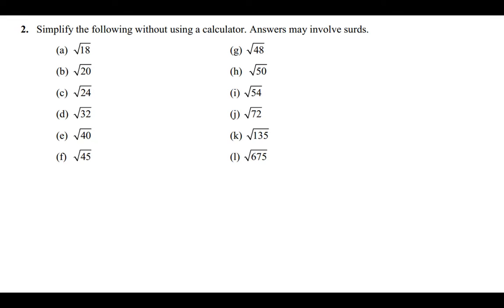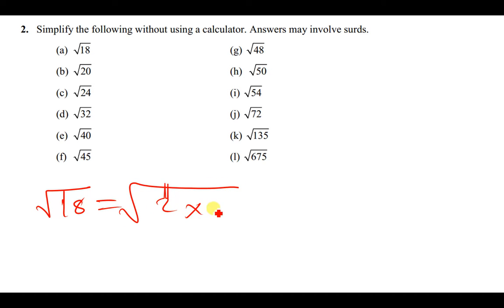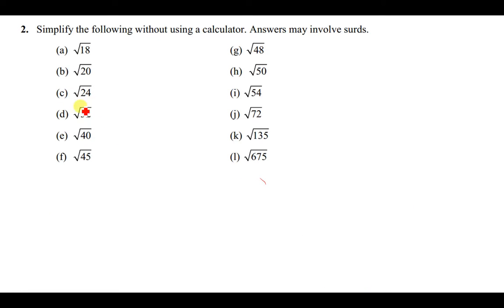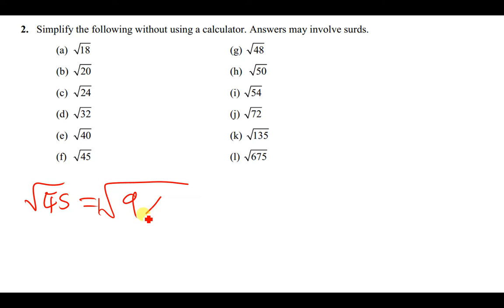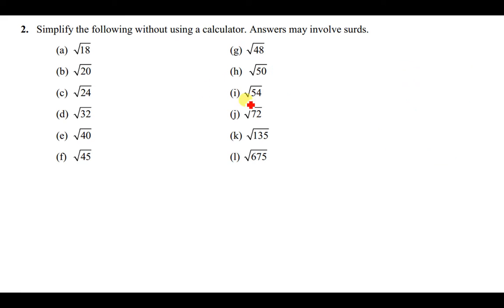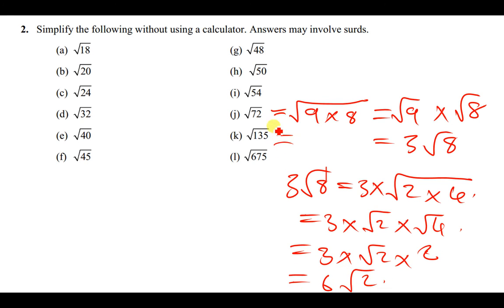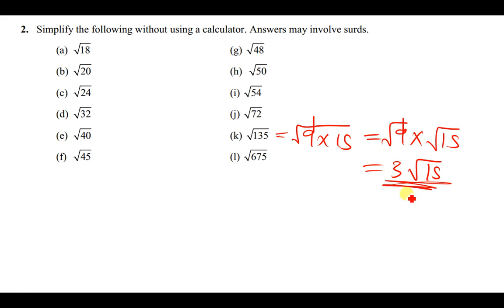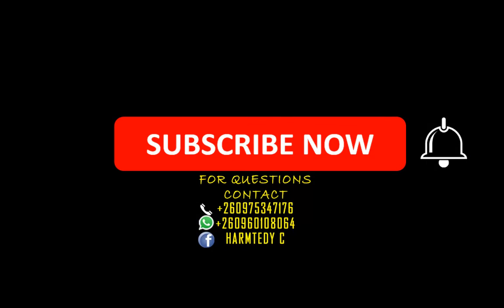SIMPLIFYING SQUARE ROOTS WITHOUT USING A CALCULATOR APEX UNIVERSITY